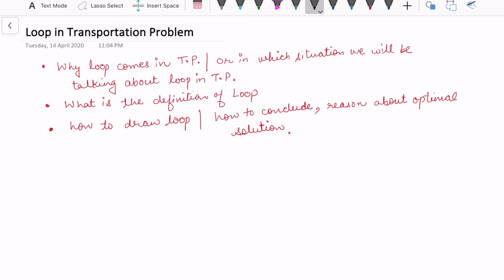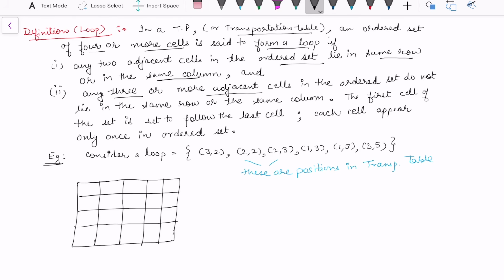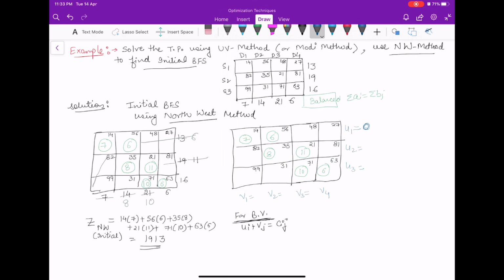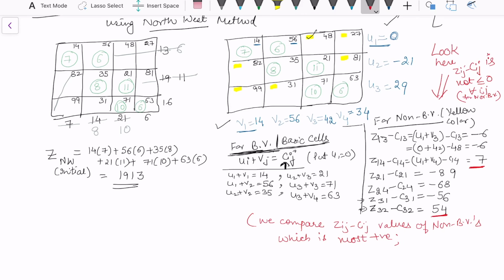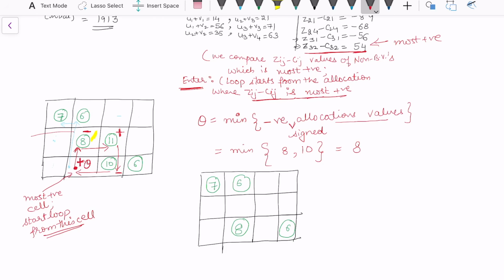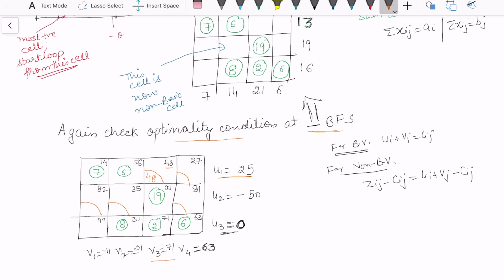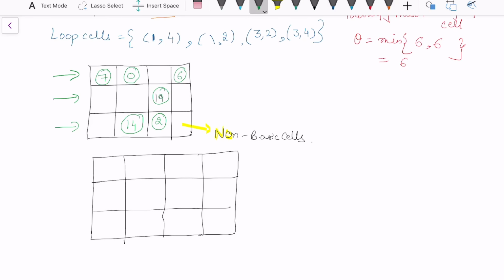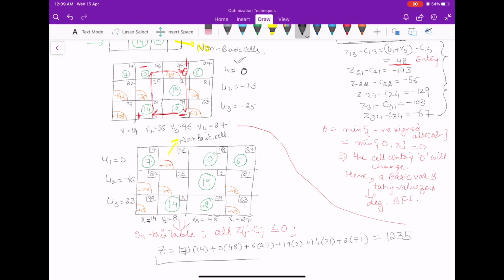Transportation Problem (Part-11): Loop in Transportation Problem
In this video, I have explained Loop in Transportation Problem. If the Initial BFS of the transportation problem is not optimal then we need to search for another BFS, for this purpose we need an entering variable and a leaving variable. This process in transportation problem is done by loop.
For previous and next topics on Transportation problem and other topics of Optimization Techniques follow link: